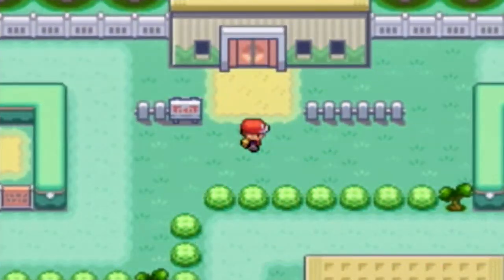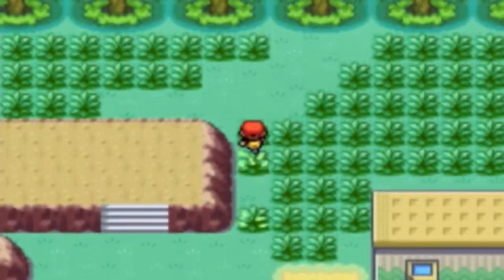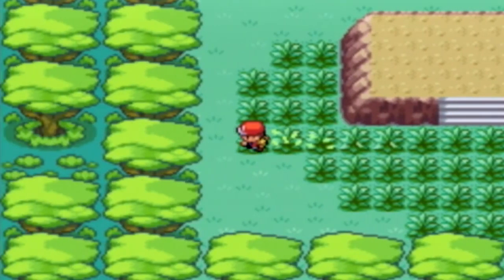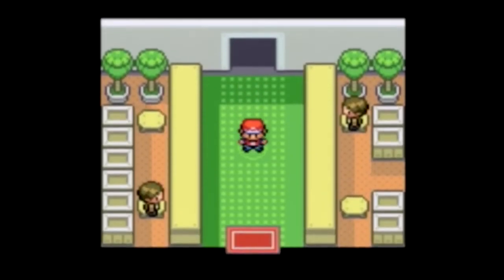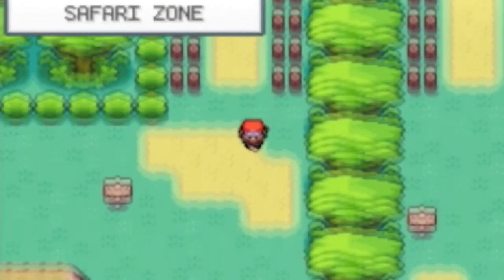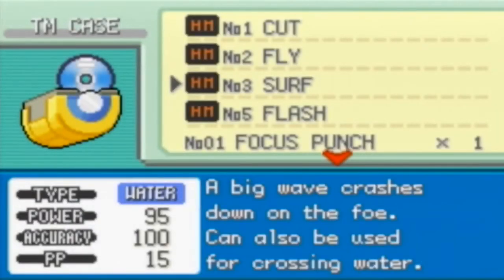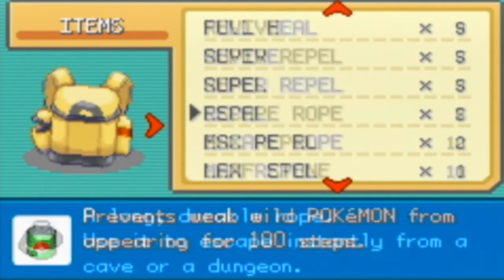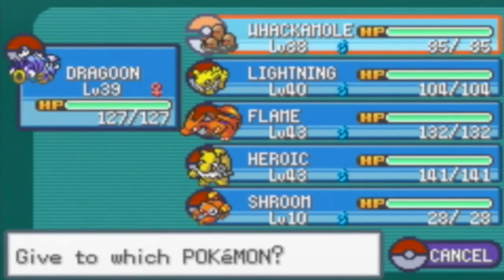GiantGrotle Moment #106 - Safari Zone Fun!